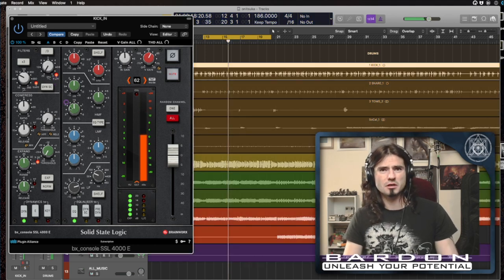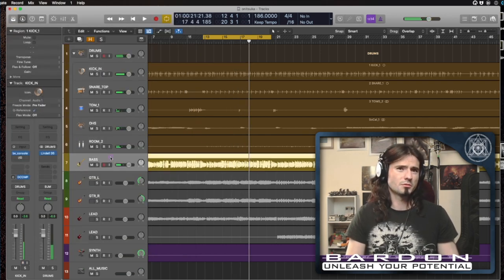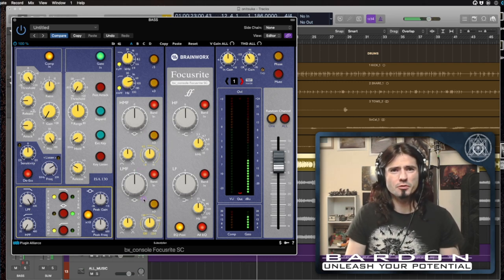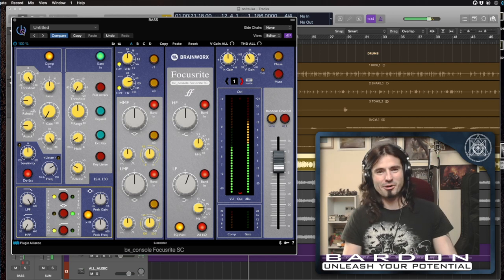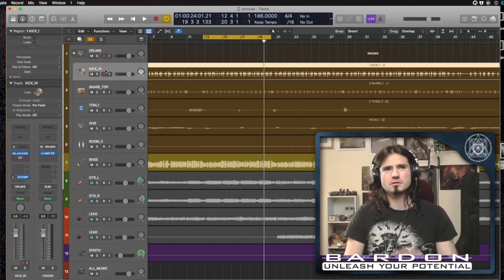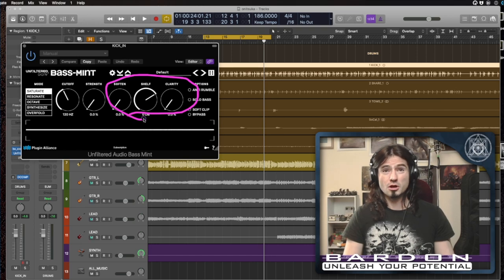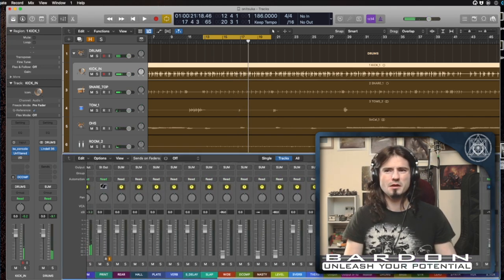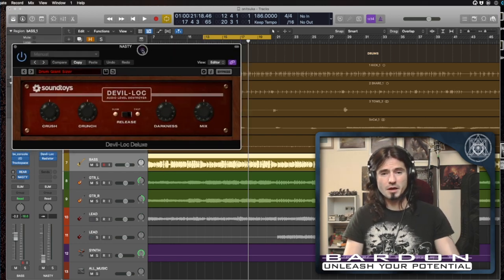Rock Kick Drum Mixing Techniques | Rock Music Production for Beginners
Mixing a drums kick properly is the first step to make a great rock mix. In this video I show you son rock kick drum mixing techniques in this Rock Music Production Tutorial for Beginners